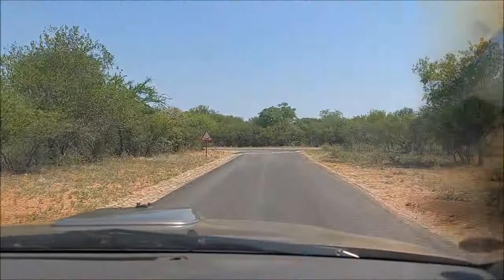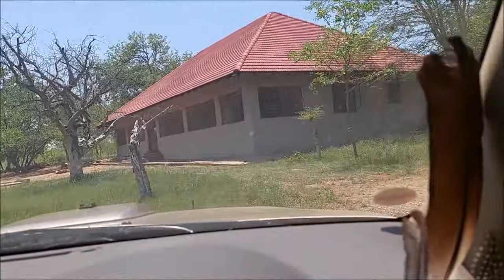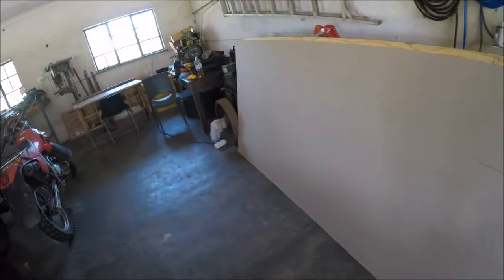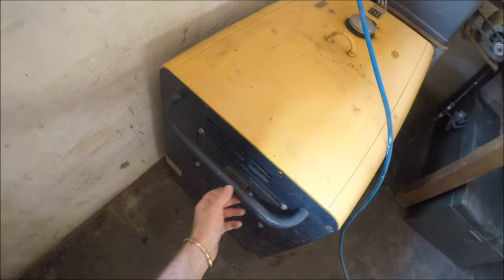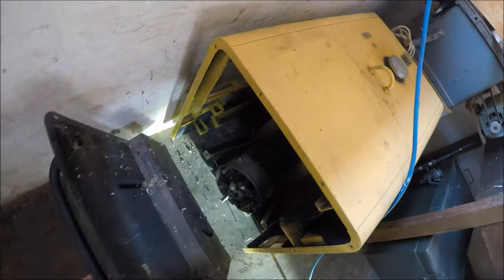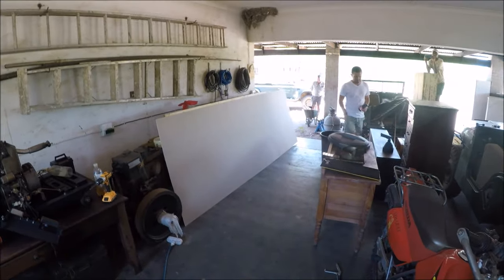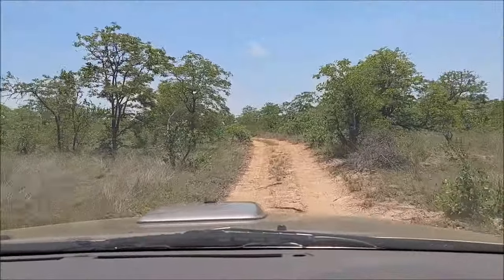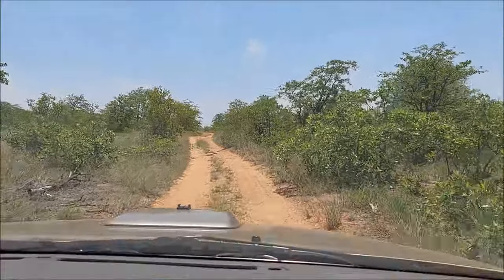Black Mamba hiding in a storeroom!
I was called out to this property after a Black Mamba was seen going into a workshop/storeroom. The owners initially tried to chase the snake away without success. After a brief search I was able to locate the snake hiding in a broken generator. After some coaxing on my part the mamba was encouraged to exit the generator whereupon I was able to get tongs on the snake and quickly secure it safely in a holding container. The property owners were keen to release the snake back on the farm. So we went off to a waterhole a number of kilometers away from the camp and under the watchful eyes of a herd of elephant, we released her back into the bush.